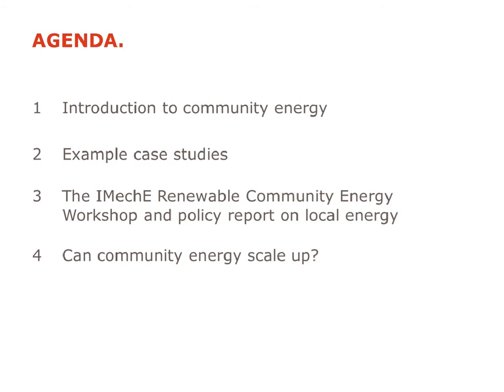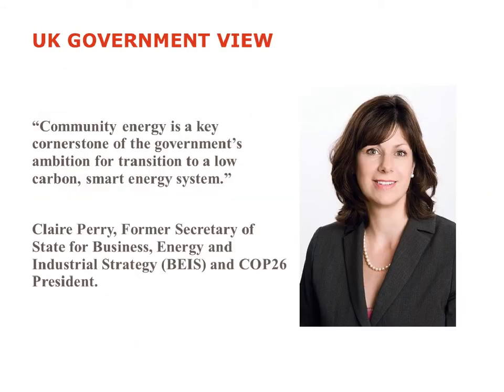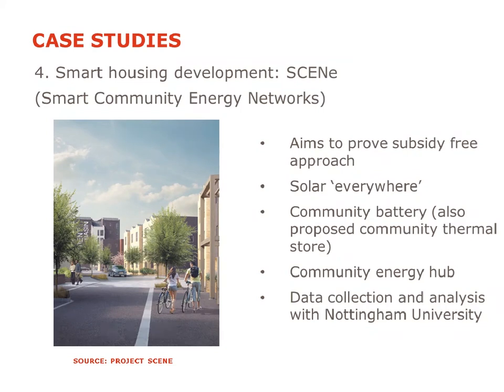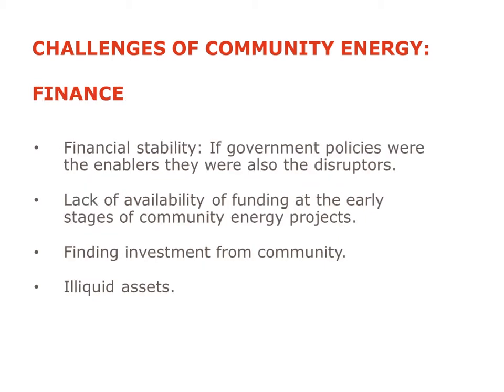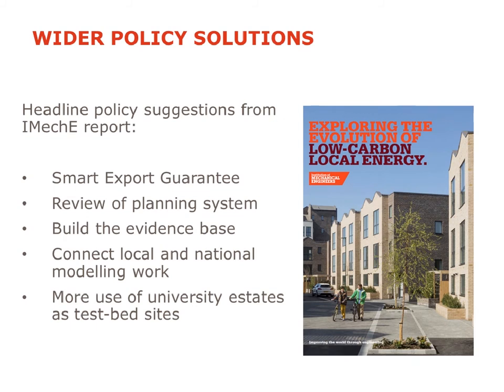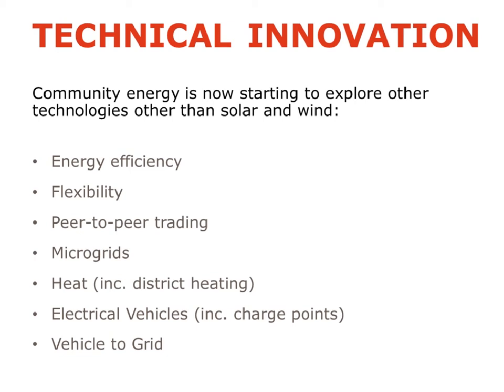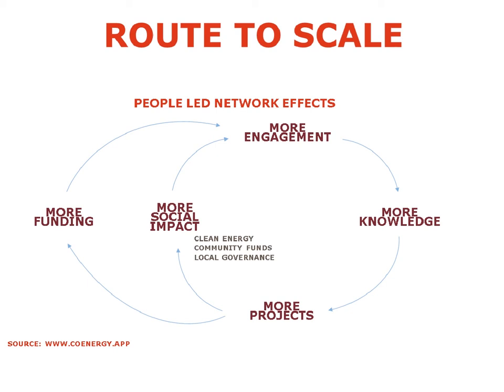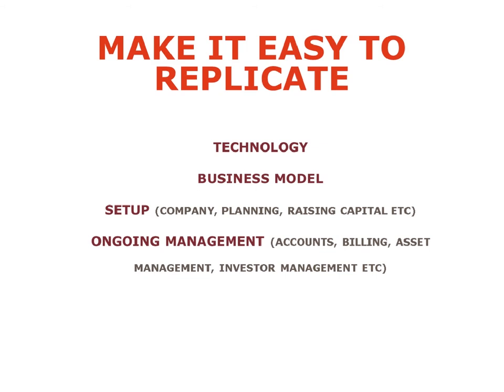Community Energy – Will It Play A Significant Part On The Future Of Our Energy System?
Led by André Pinho, Founder of CoEnergy, this webinar will address the push for communities to own and manage their own energy systems. Listen to hear how the engineering and policy challenges are being addressed and overcome, exemplified by examples of projects currently taking place in the UK.

Finally, IMechE Engineering Policy Advisor Matt Rooney will present the findings of the Institution's recent Renewable Power Committee and Energy Energy, Environment & Sustainability Group joint workshop and the conclusion/proposal of the report created by the IMechE.

This is a recording of a webinar that took place on 24 October 2019.